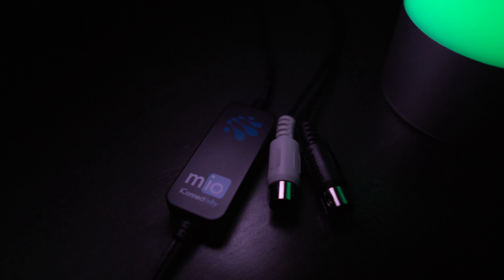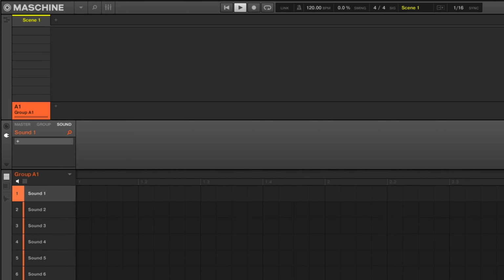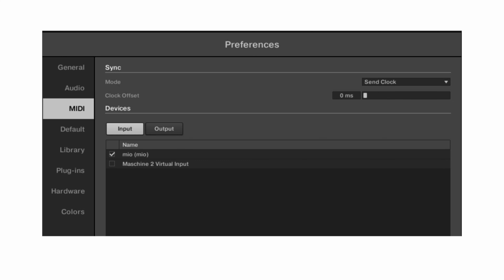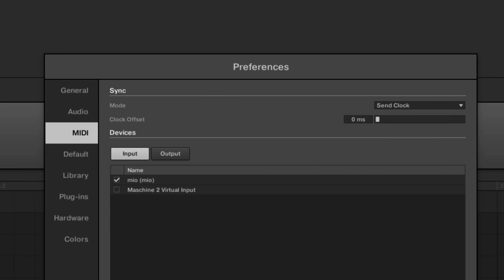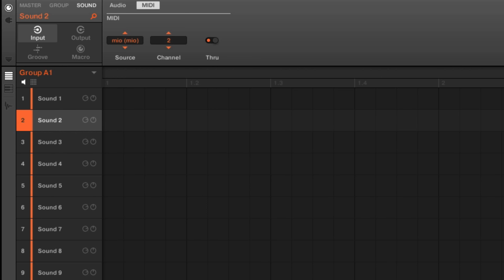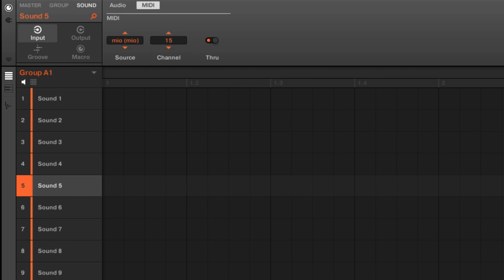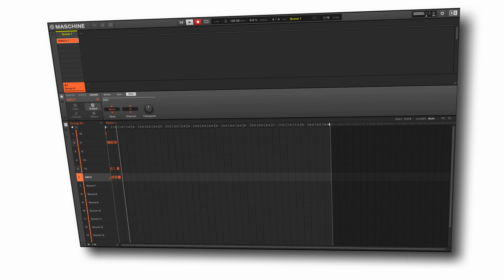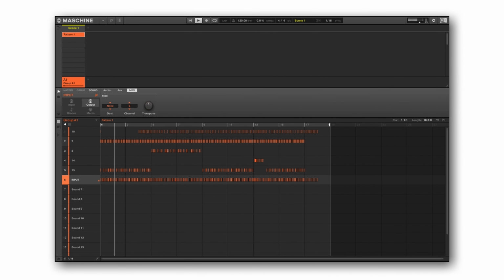MASCHINE MIDI WORKFLOW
Today we are exploring MASCHINE midi workflow !

3.5Mm HP Jack Adapter
XLR F to 1/4 Inch TRS adpt
1/4” TRS Interconnect